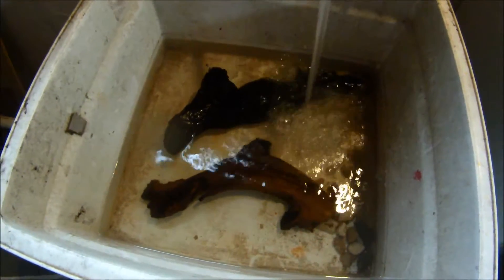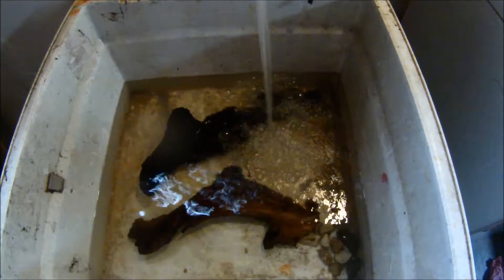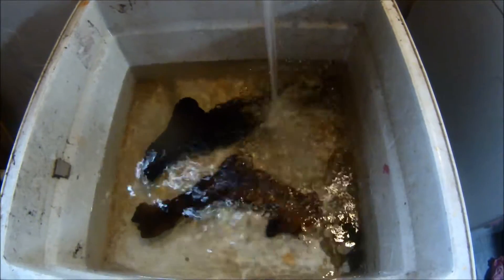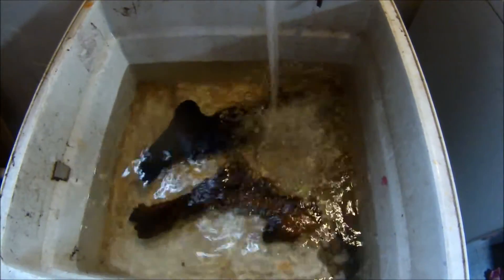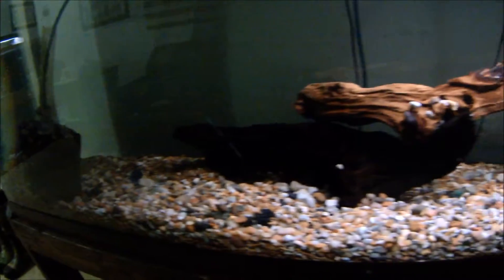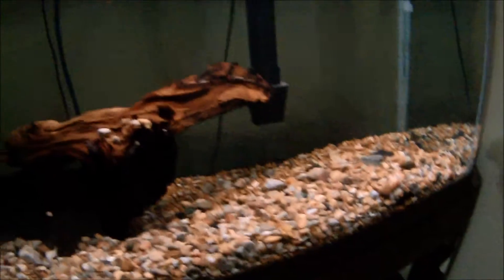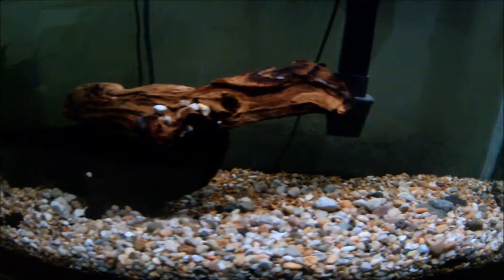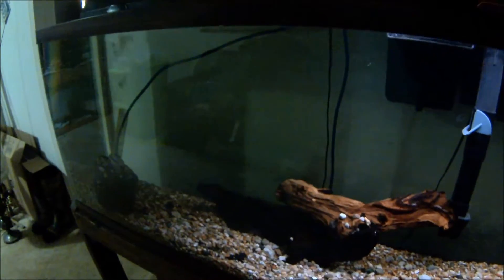How to: Adding driftwood to my 50 gallon aquarium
I ordered some driftwood from pet mountain. My first time ordering from them and the process went well. I briefing go over what I do with the driftwood before I put it inside my aquarium.